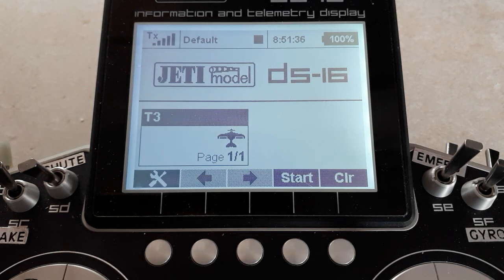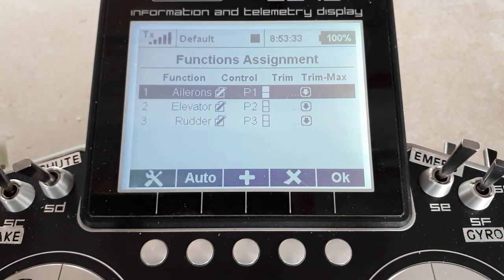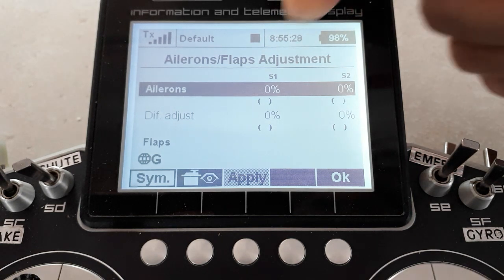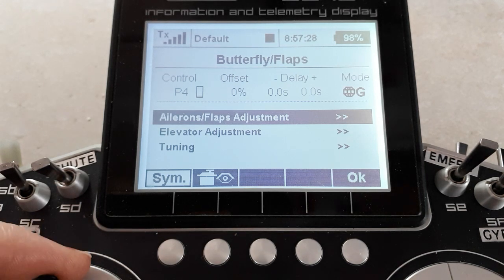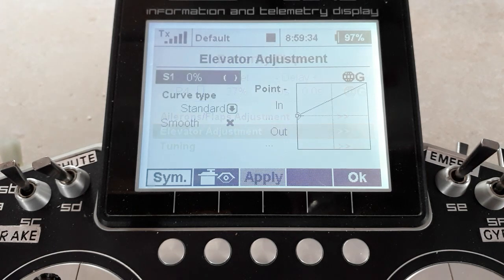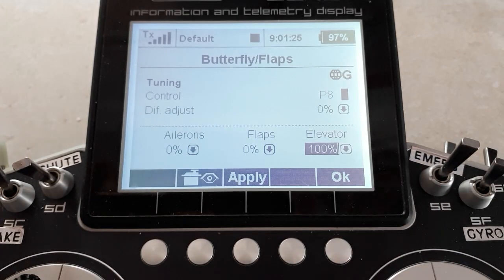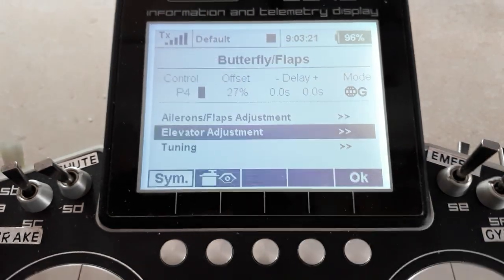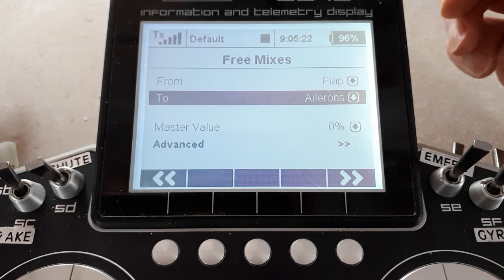Jeti - ailerons as flaps